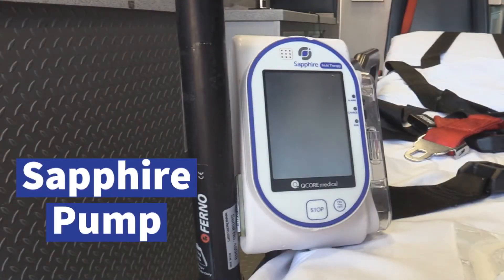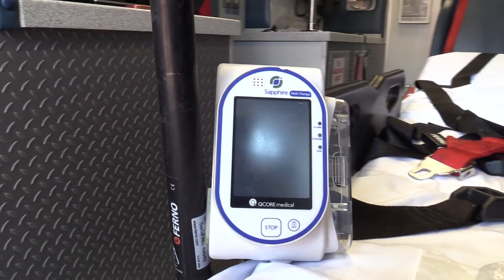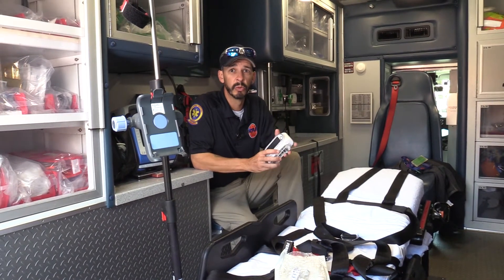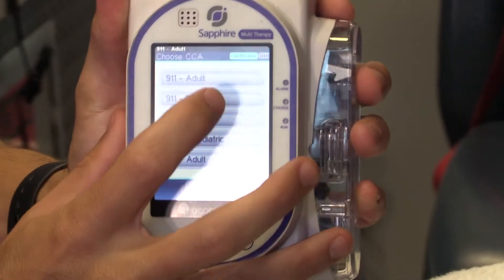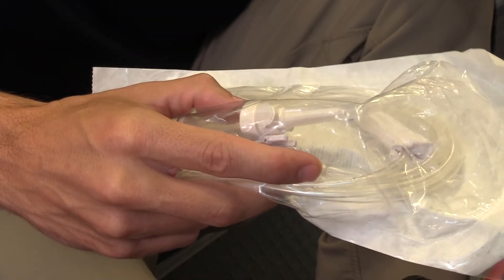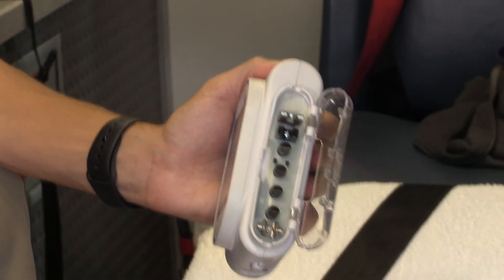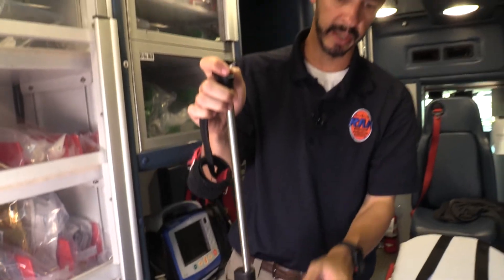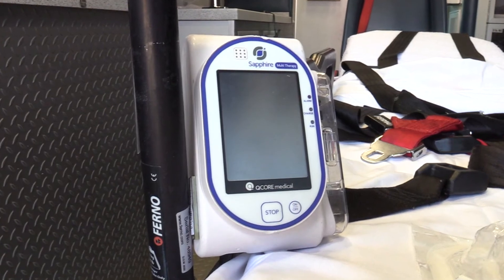What's on the Truck? - Sapphire Pump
When you go to the hospital in an ambulance, you're getting much more than transportation. It's an emergency room on wheels. There are hundreds of pieces of equipment and medications that our Paramedics and EMTs have to be trained and prepared to use. We created the "What's on the Truck?" weekly feature to explain a little bit about some of what RAA's emergency healthcare workers use to help patients.